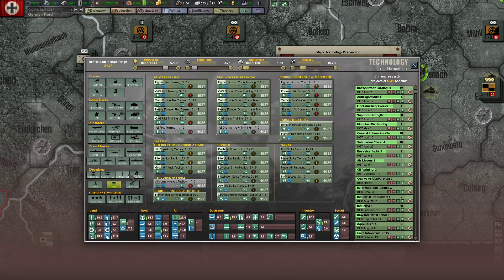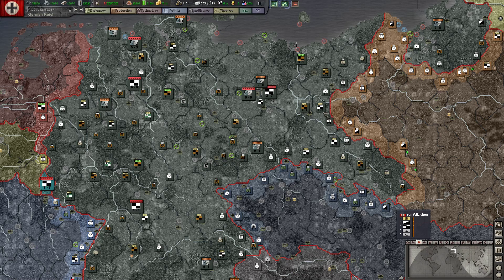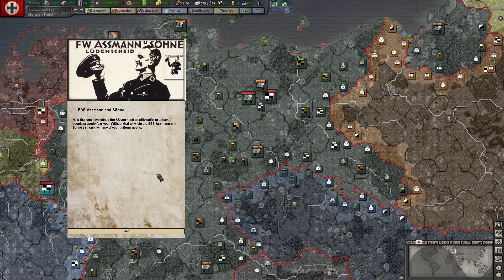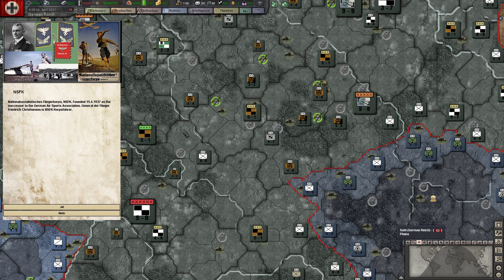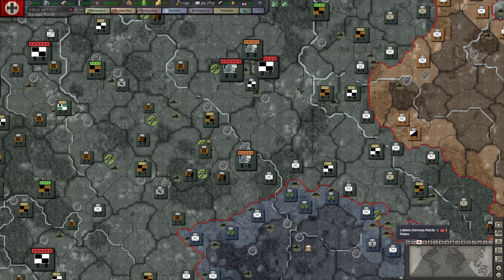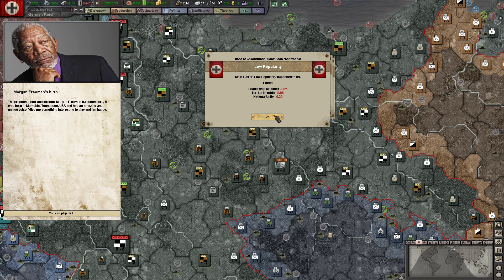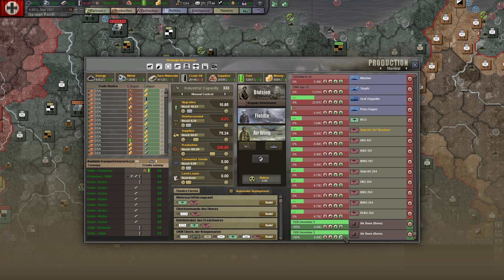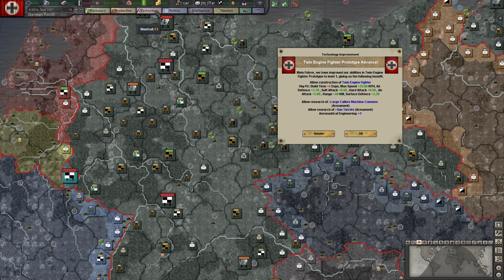Hearts of Iron 3: Black ICE 10.33 - 14 (Germany)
Back In Black ICE!
Episode 14 -

Will this be the Greatest playthrough of Hearts of Iron III: Their Finest Hour is with Black ICE 10.33?